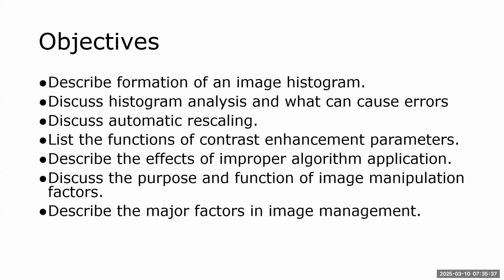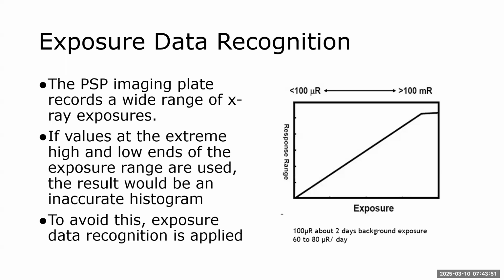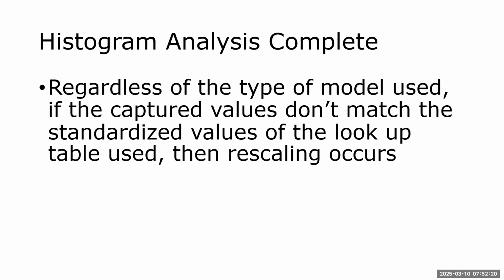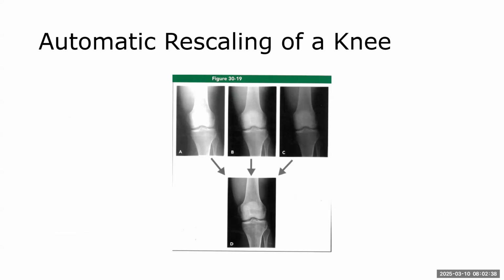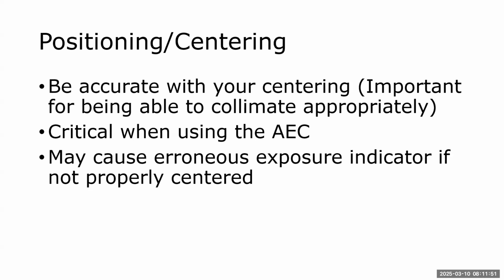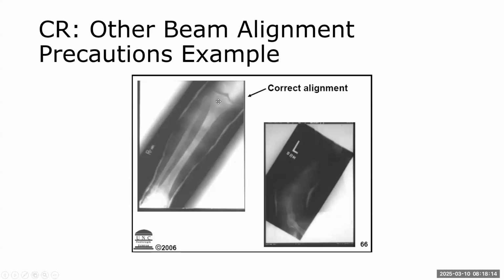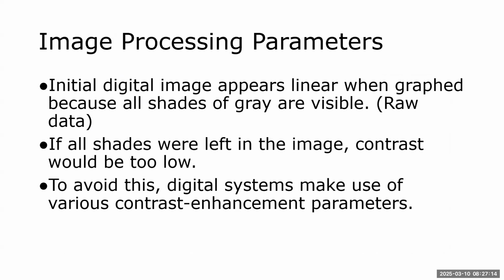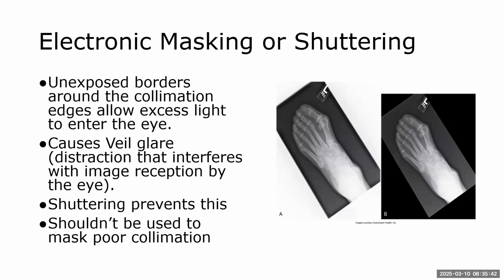Image Processing 2025